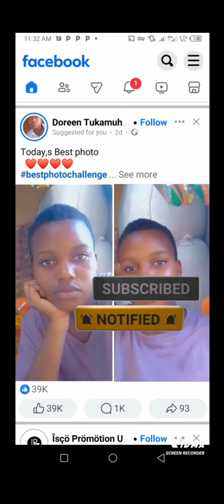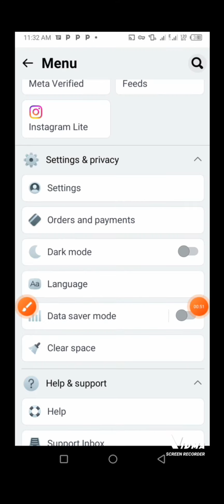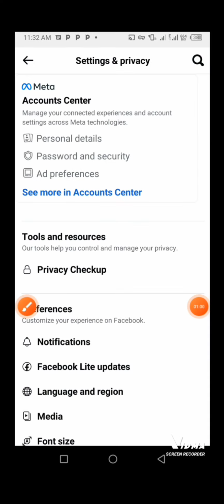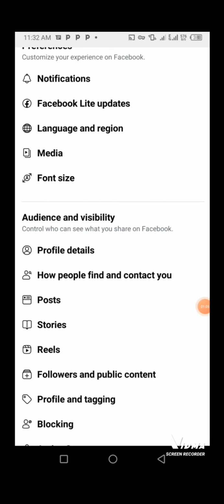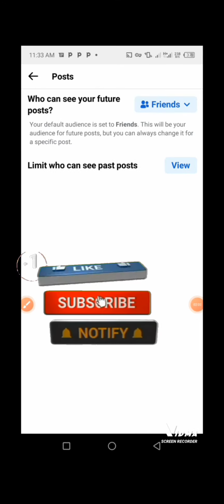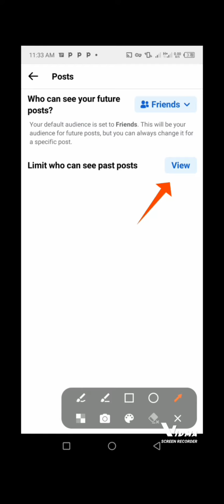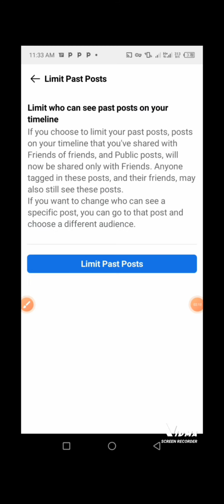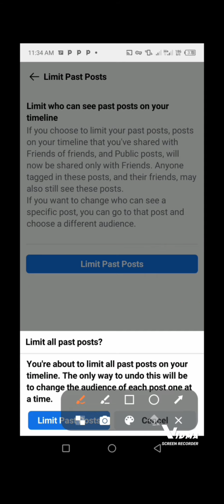How to limit who can see your past posts on Facebook | How to change old posts to friends only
Hello in this video I'm sharing how to limit who can see your previous posts on Facebook | hiding old posts on Facebook

limit audience for past posts on facebook
how to undo limit past posts
limit past posts facebook
Limit who can see your past posts on Facebook
how do i limit past posts on facebook
how to limit the audience for old posts on your facebook timeline
how to limit past posts on facebook
limit the audience for old posts on your timeline
how to use limit who can see past posts on facebook lite app
Choose who can see Facebook past previous posts